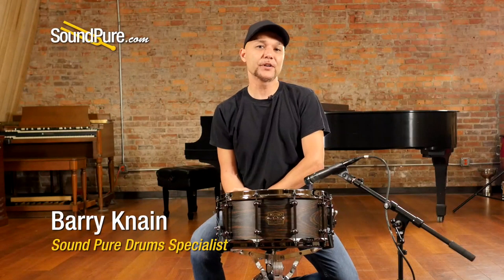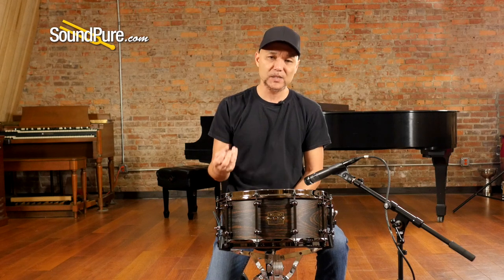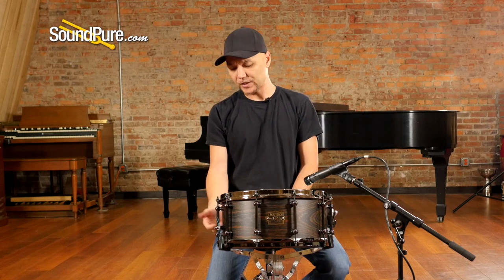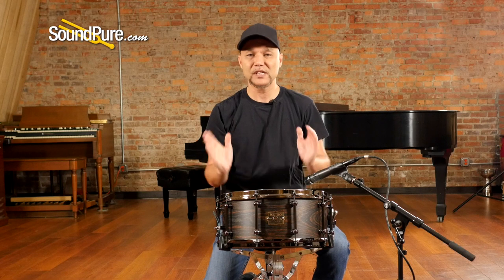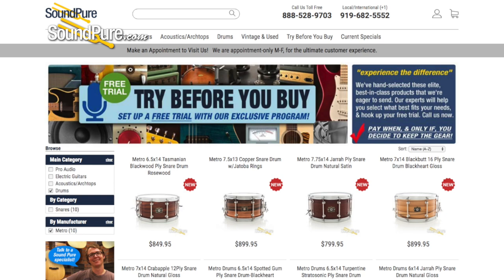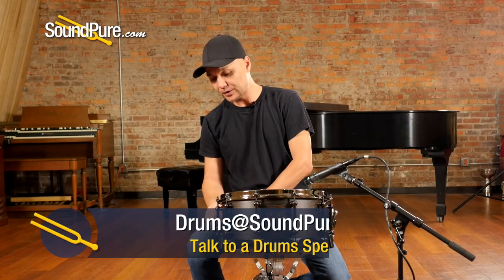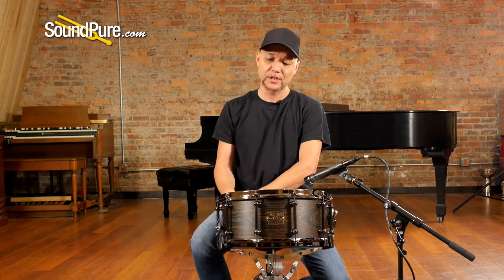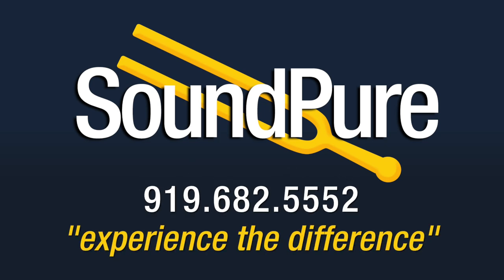Metro Drums 6.5x14 Queensland Walnut Ply Snare Drum Kingwood—Quick 'n' Dirty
In this video, Sound Pure Drums specialist Barry Knain reviews and tests out a Metro Drums 6.5x14 Queensland Walnut Ply Snare Drum Kingwood.